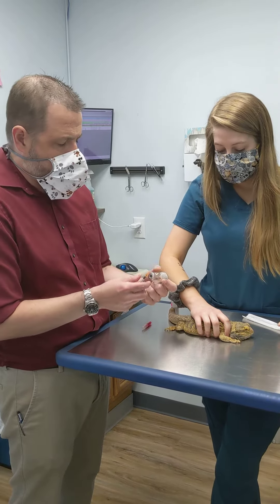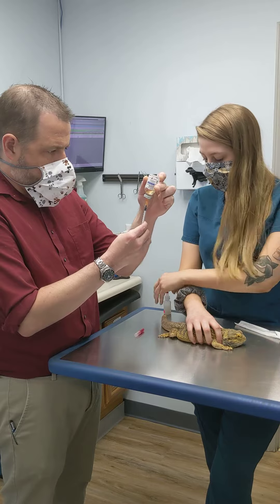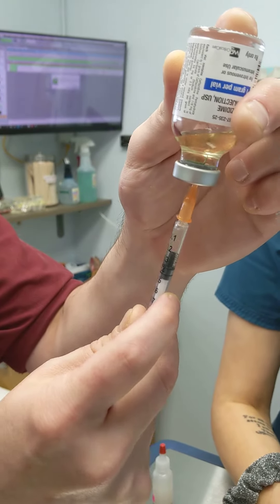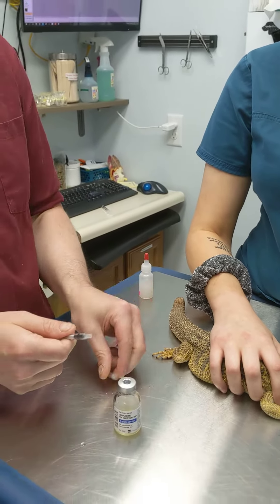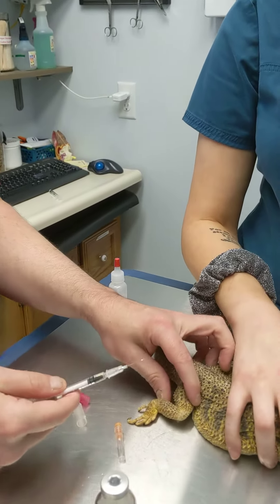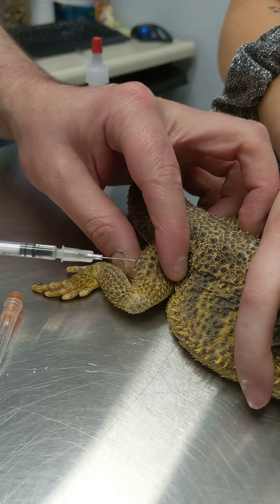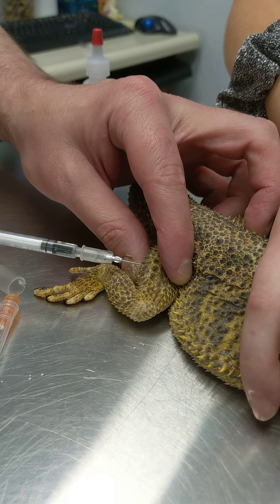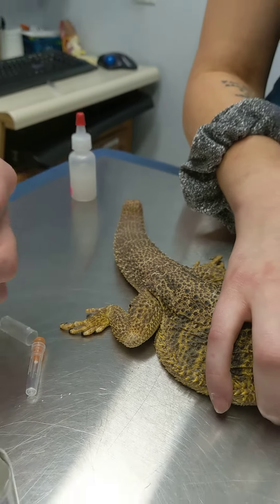How To: Administration of Injections in Reptiles